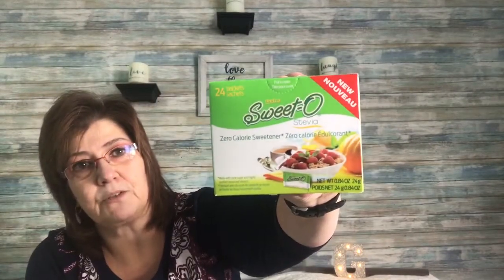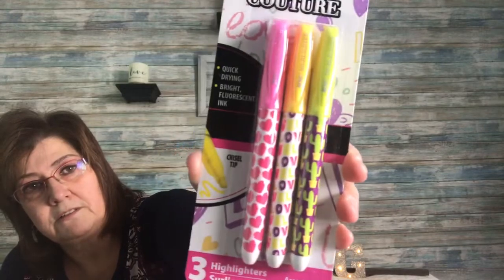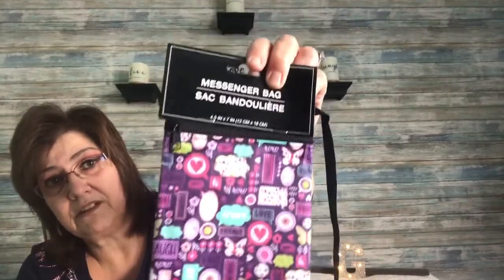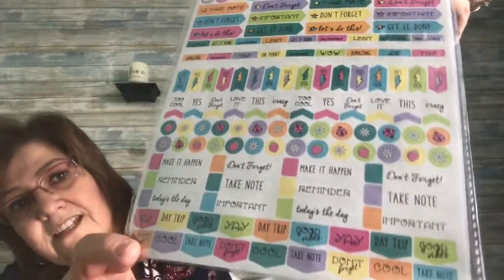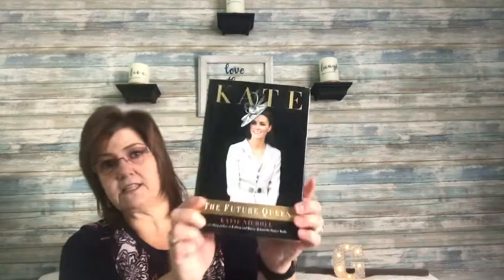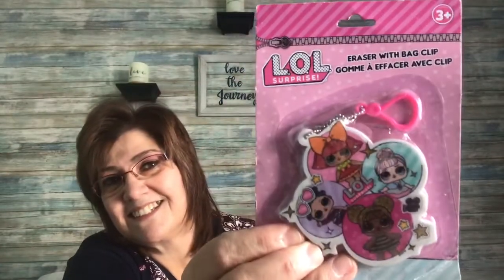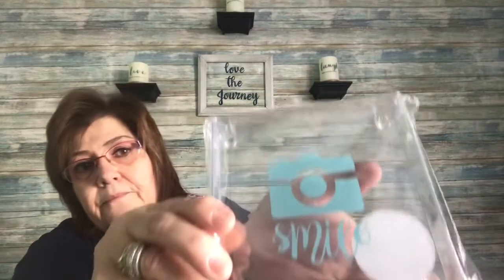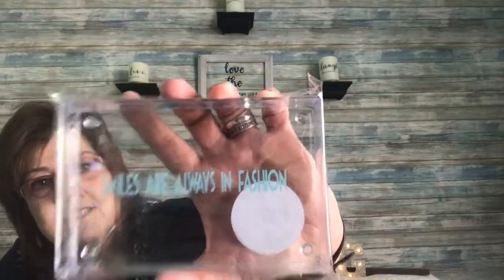Some new finds at the Dollar Tree January 22 2019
Hi Guys!